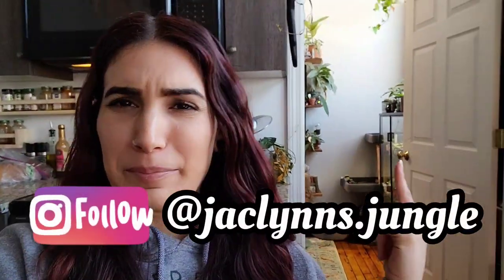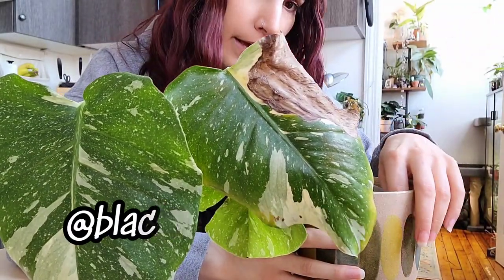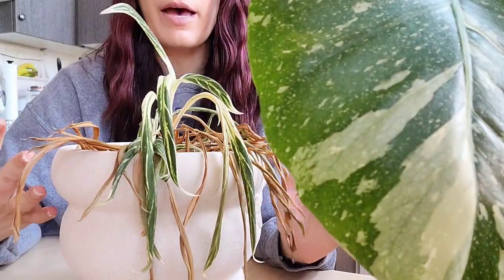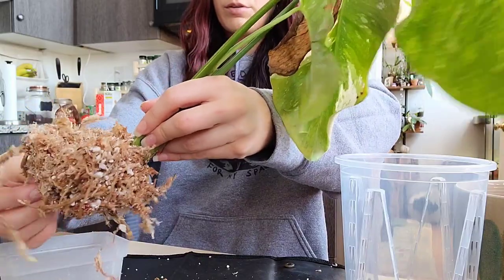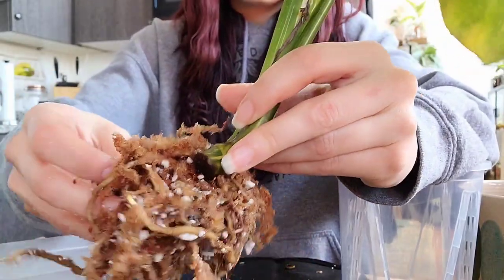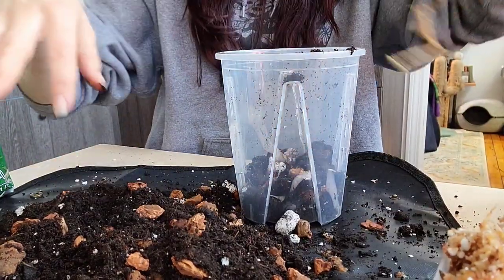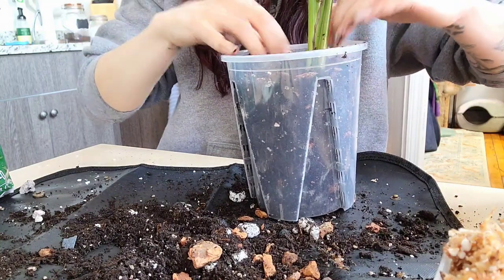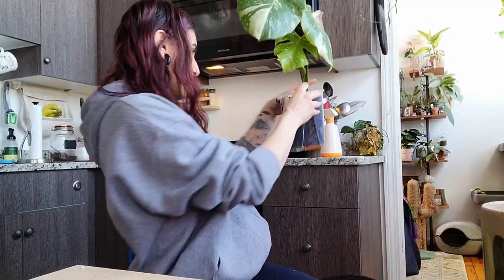Monstera Thai Constellation Repot!! 🌿 it's got thrips & needs a new pot ASAP + Aglaonema rescue?!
MY SHOP IS NOW OPEN!!

Become an official member:
YouTube.com/jaclynnsjungle/join

2. SHOP
Treleaf Trellises and Plant Stakes 🌱

3. DONATE to help me continue to make content for you, anything is appreciated 💕🙏🏼

KELOPA Humidifier (greenhouse)